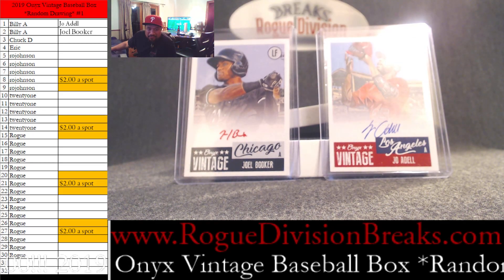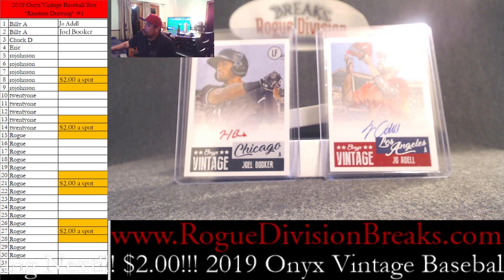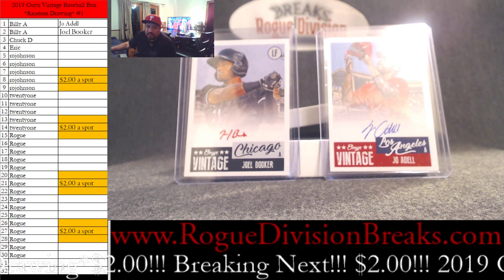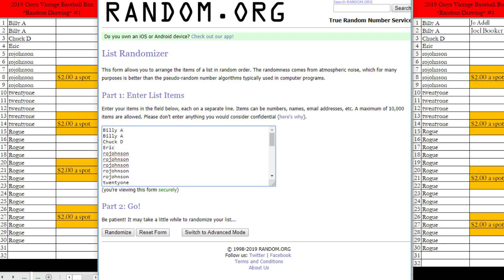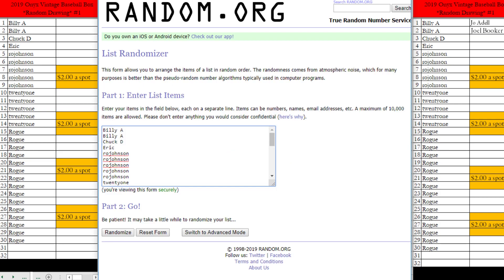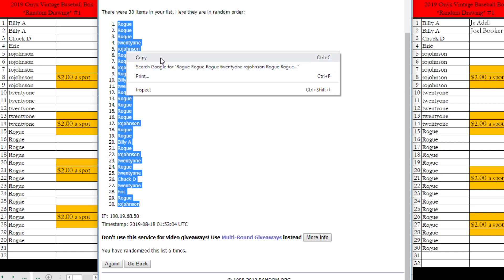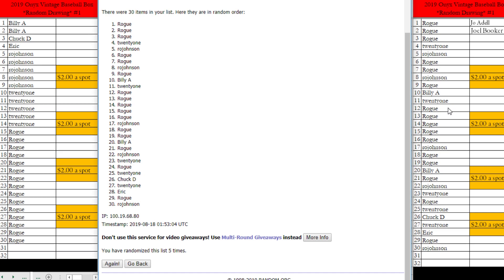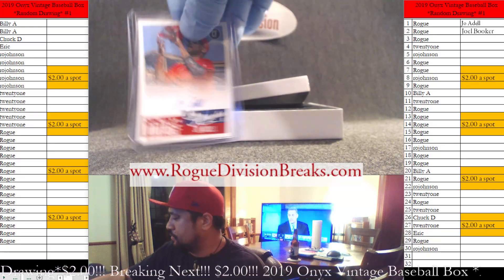2019 Onyx Vintage *Random Team* Part B 8/17